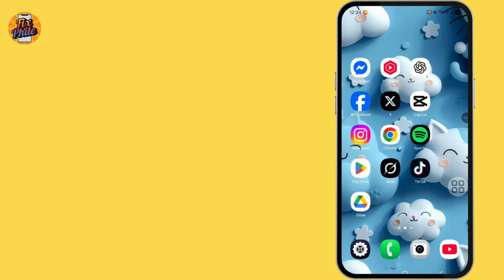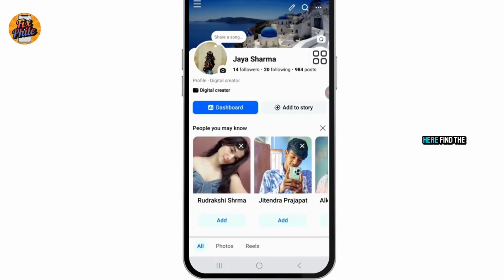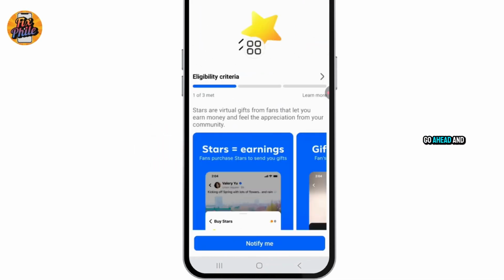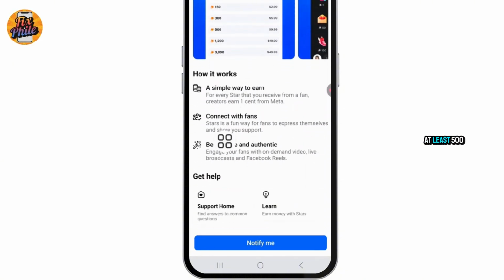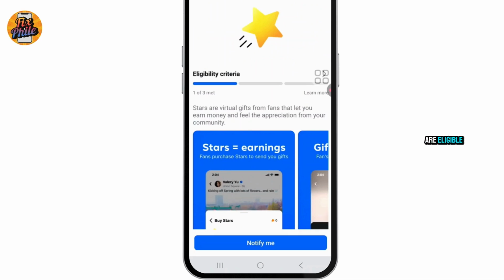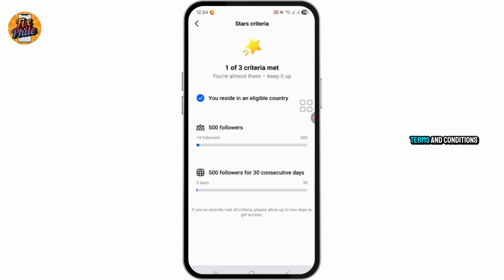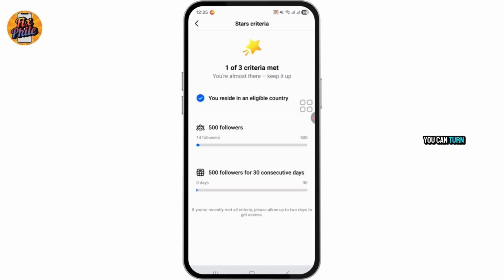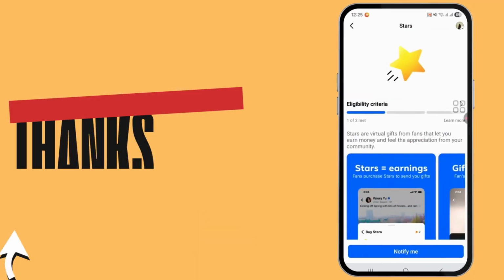How To Enable Facebook Stars 2026 | Earn Money From Facebook (Full Guide)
Want to monetize your content with Facebook Stars? In this video, I’ll show you how to enable Facebook Stars and start earning money from your content in 2026.

Follow this step-by-step guide to check eligibility and set up Stars on your account.

Timestamps:
00:05 – Open Professional Dashboard
00:30 – Check Eligibility
00:50 – Set Up Facebook Stars

How to enable Facebook Stars:

Tap “Professional Dashboard”
Scroll to “Monetization”
Tap “Stars”
Check eligibility requirements
Tap “Set Up”
Enter your details (name, address, tax info)